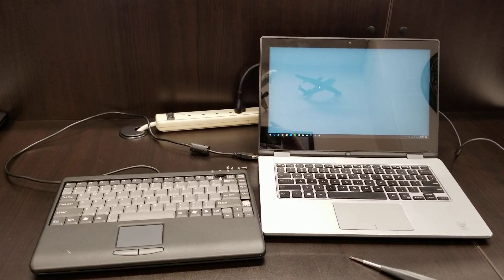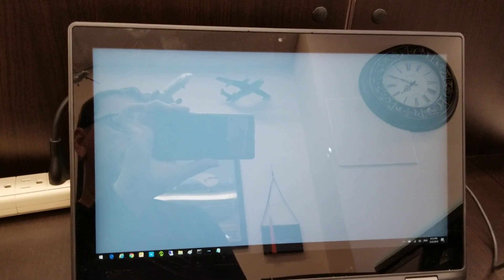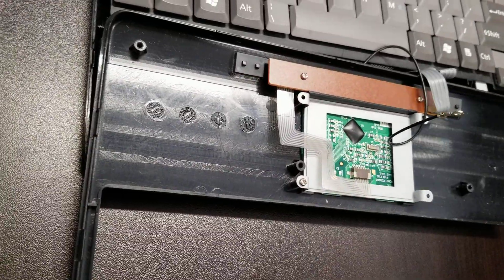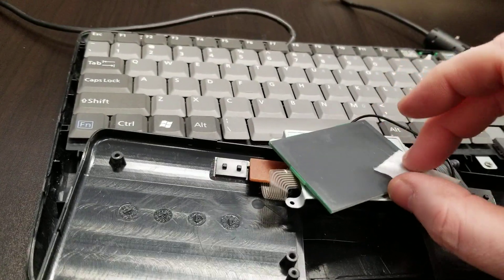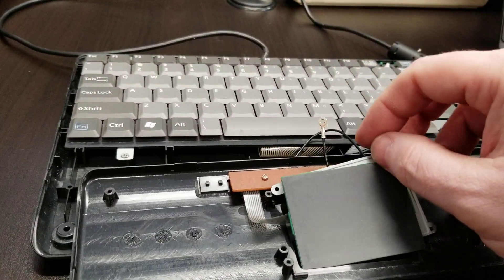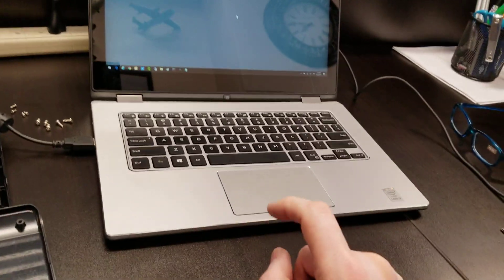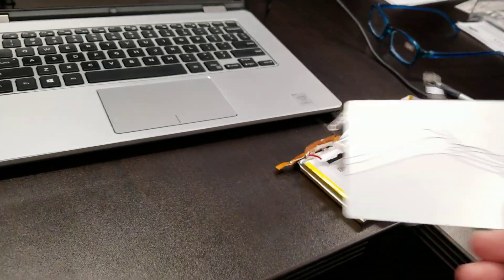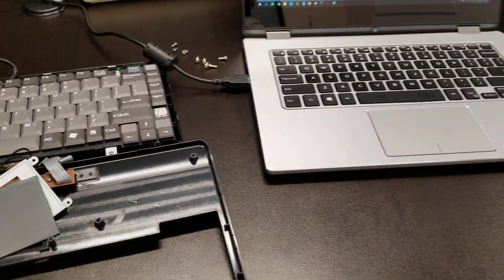Ghost moving the mouse cursor... How to fix the problem with trackpad that has its own mind.